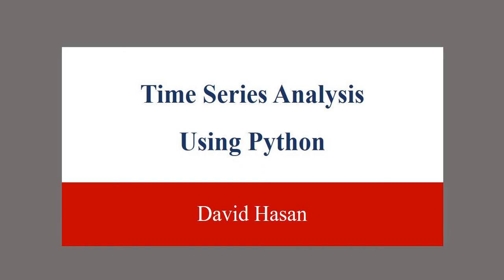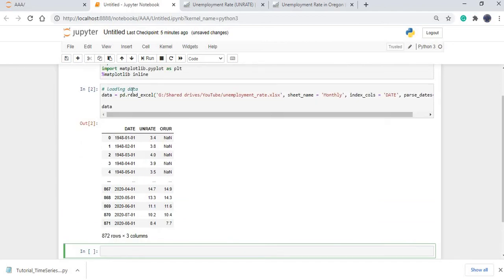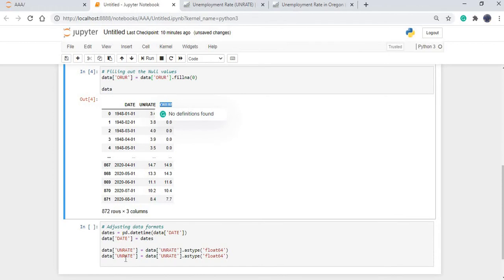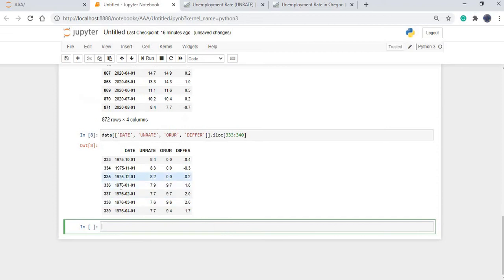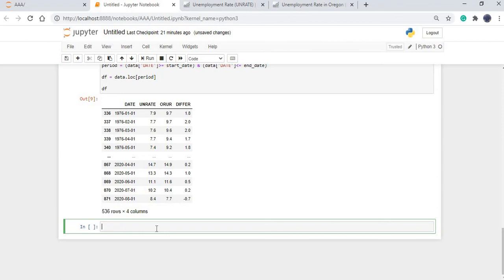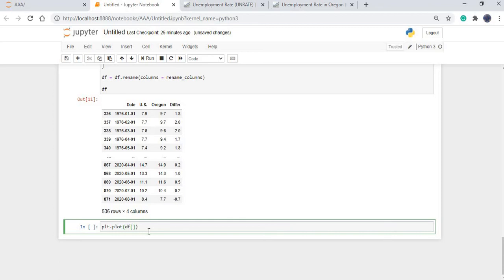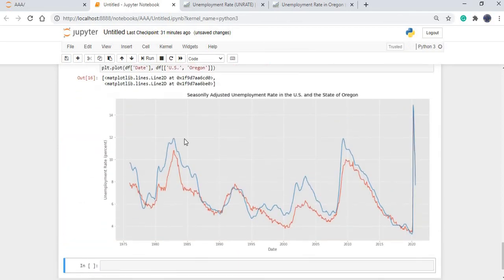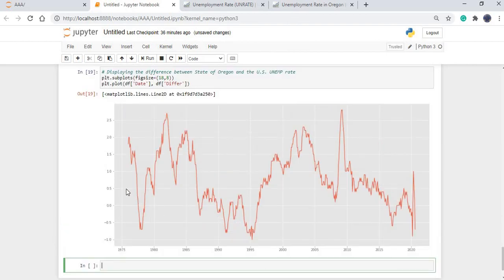Time Series Analysis Using Python - Part 1 (Data wrangling with Pandas, Matplotlib & ggplot)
Time series data are analyzed using Python (IDE Jupyter Notebook) in this video. I've instructed how to use python to import data, data preparation, data cleaning, and finally data visualization through different line graphs for data. I employed the United States monthly unemployment rate data which can be reached through the following links:
Links to the original source of data: